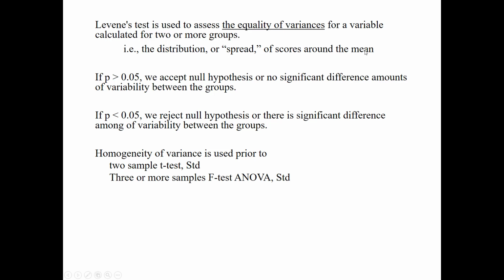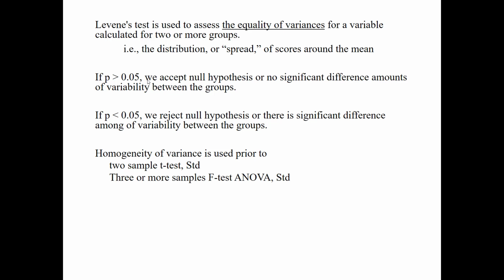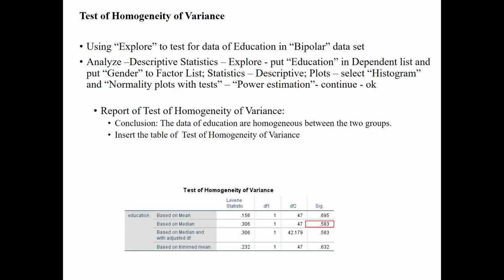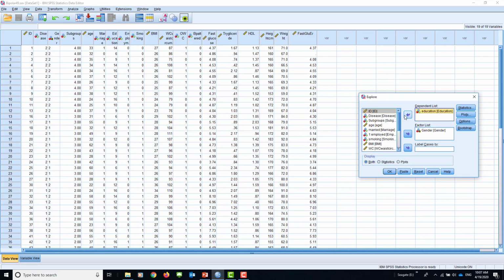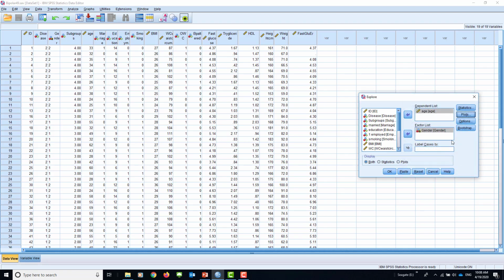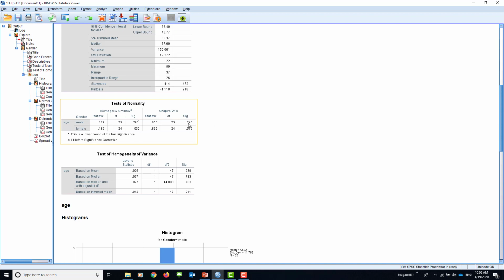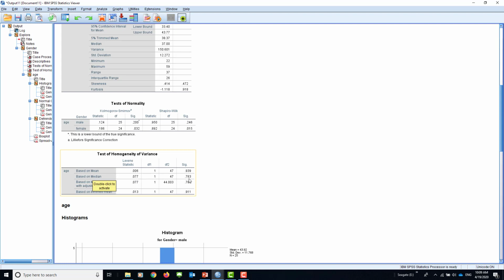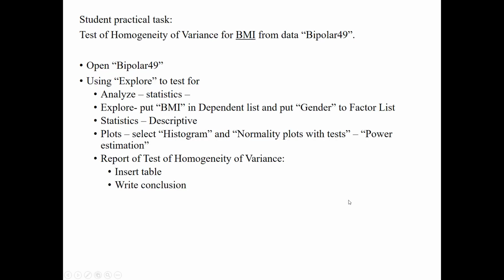Homogeneity of Variance Leven's test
Test homogeneity of variance